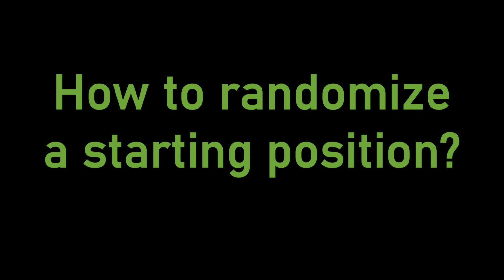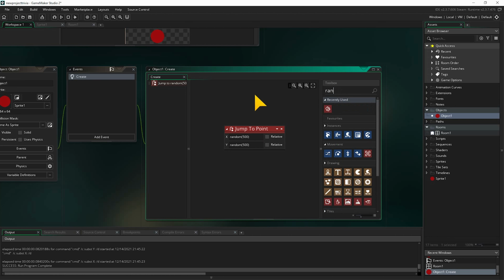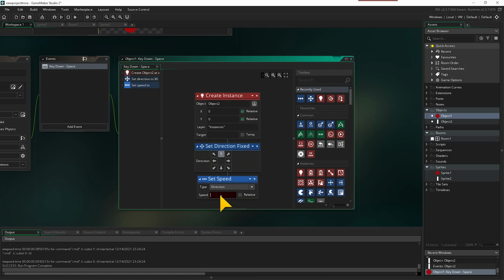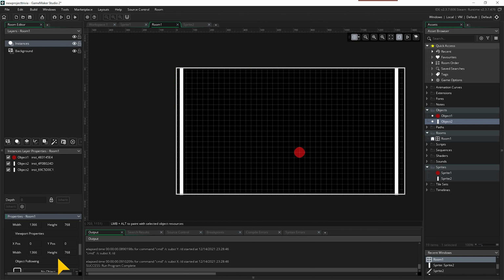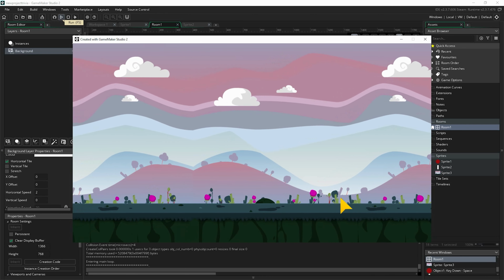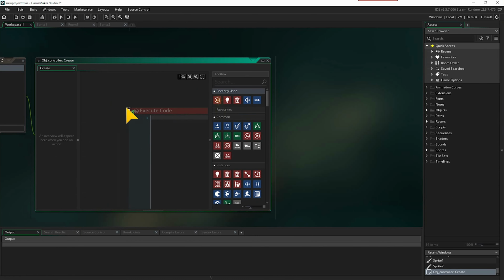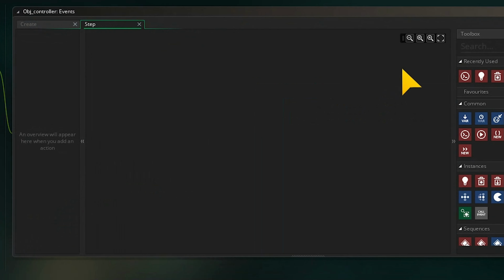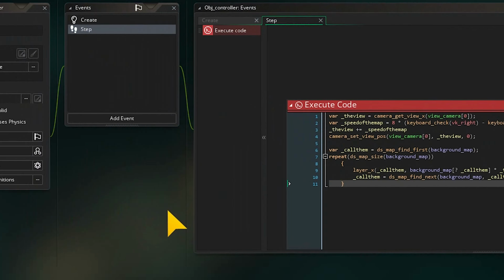Game Maker studio 2: Tips and Tricks Episode 2 (Beginner)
Basic tips and tricks if you are new to Game Maker Studio 2

Content of this trivia:
0:08 How to randomize a starting position?
0:41 How to initiate a moving bullet?
1:15 How to make a mini map?
1:37 How to move the background?
1:57 How to make a parallax background?